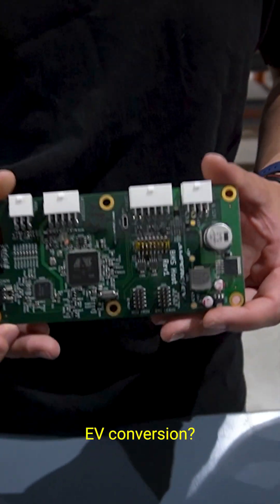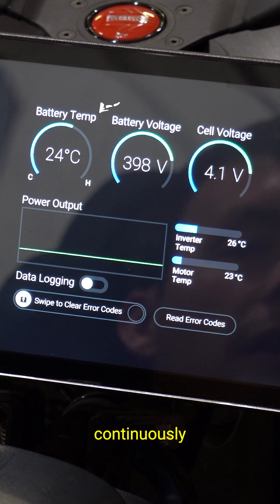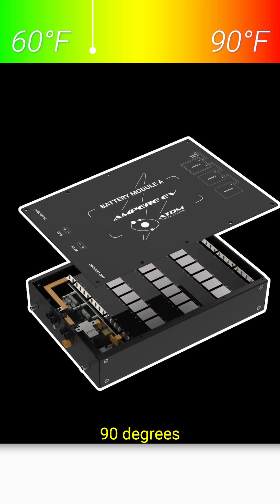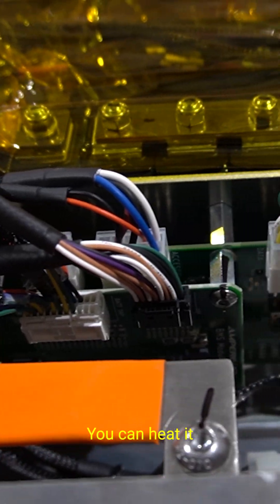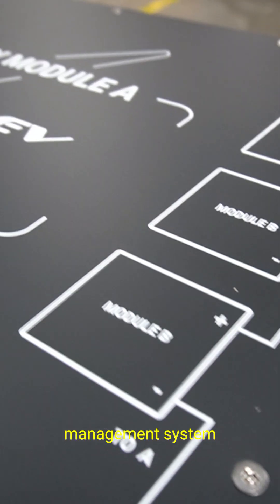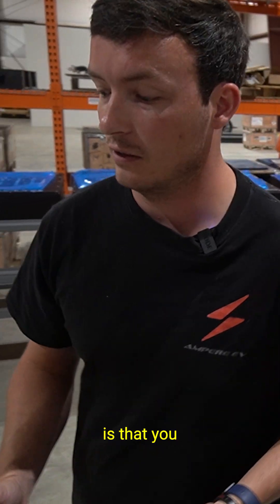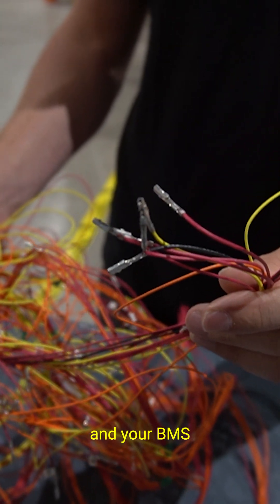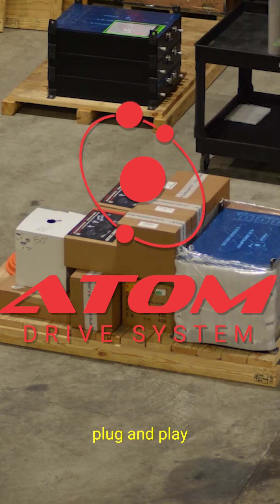What Does a BMS Even Do in an EV?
The Atom Drive Battery Module is a fully modular battery pack designed and built in-house by Ampere EV. All components are 100% new and not recycled from production EVs. The health of individual cells in every pack is monitored with a custom Battery Management System (BMS) integrated into every module. The BMS was developed in-house at Ampere EV utilizing fully custom circuit boards and bespoke software. With the BMS, the battery module can communicate real-time individual cell information to the Vehicle Control Unit (VCU) ensuring performance, longevity, and safety.

Ampere EV’s Atom Drive System was developed by world-class engineers and includes modular battery packs, level 3 fast charging, a vehicle control unit, and a customizable user interface—all built in-house, pre-configured, and ready to install. The system also includes a high-quality touchscreen user interface with options for tactile switches and legacy gauges.